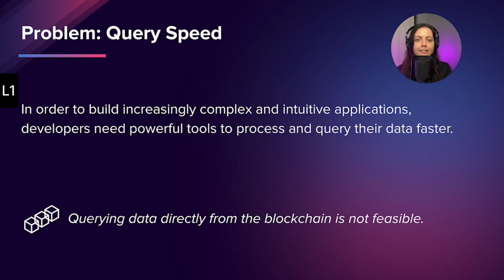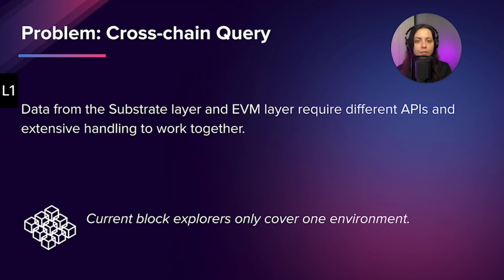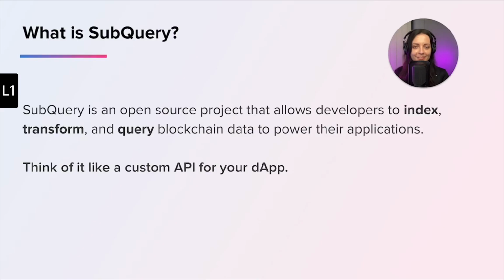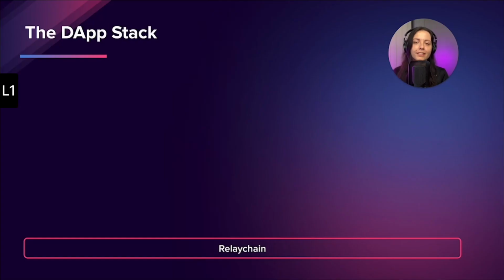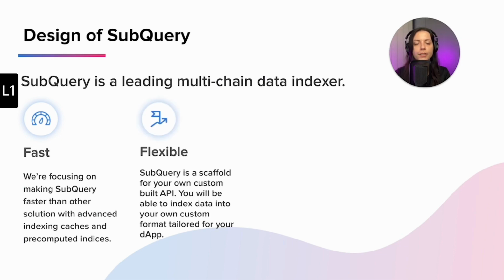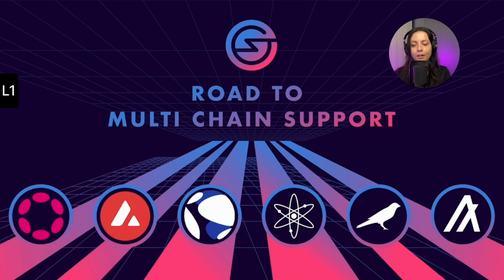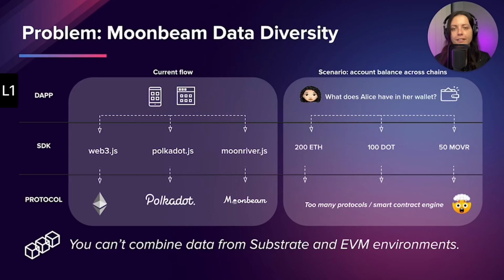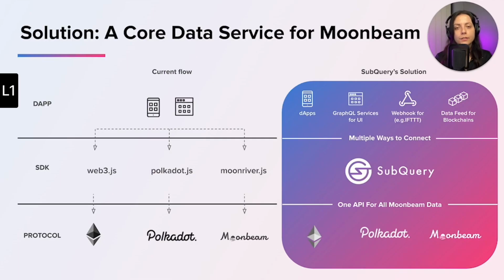Moonbeam Course ⛓🌝 | Lesson 1 | Intro to SubQuery & Moonbeam Integration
In this lesson we will discuss what problems dApp devs are currently facing and how SubQuery helps overcoming them. We will also explore SubQuery and Moonbeam integration in detail.